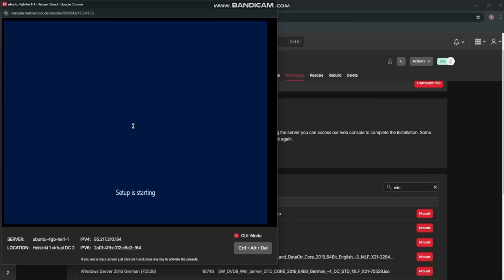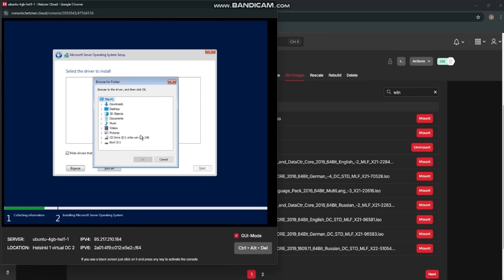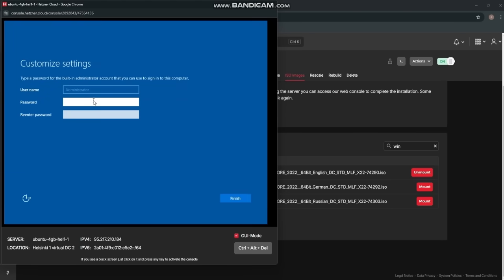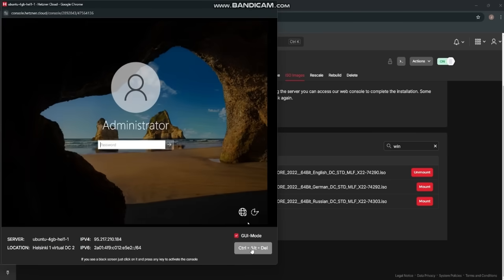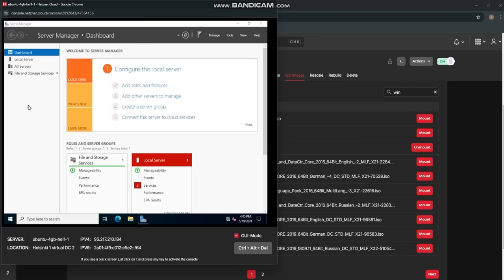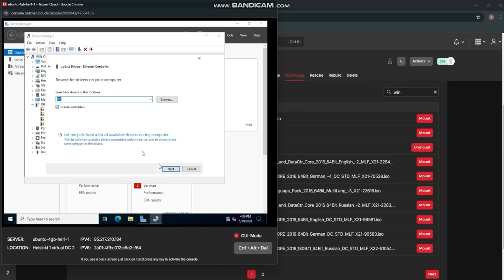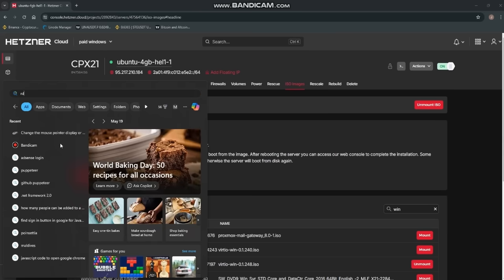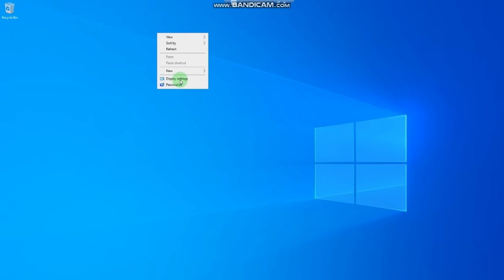How to create Hetzner rdp | Windows 10 | Super Fast RDP | RDP tutorial for beginner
Welcome Black Eagle YouTube Channel.
Free Learning Session for everyone. Don't hesitate for asking anything related in this session.